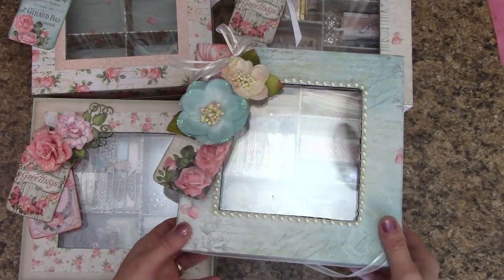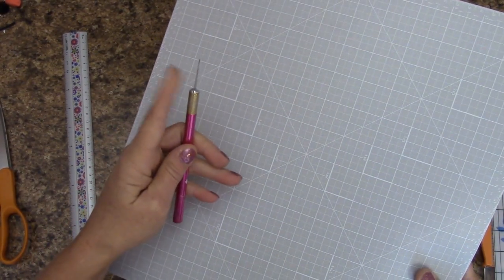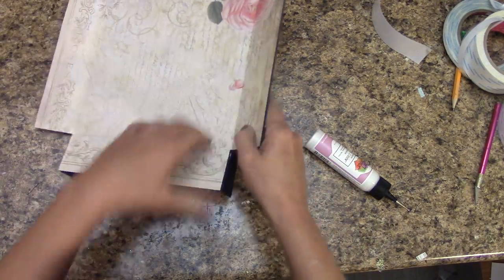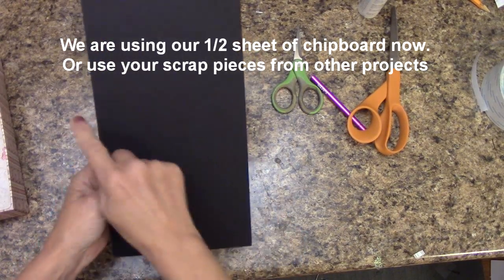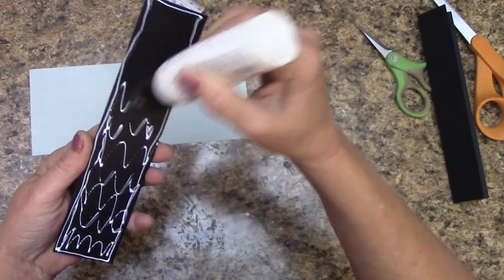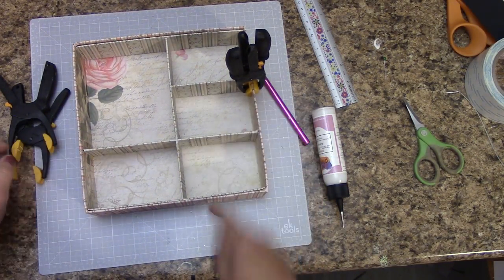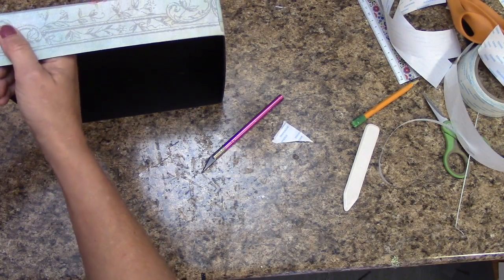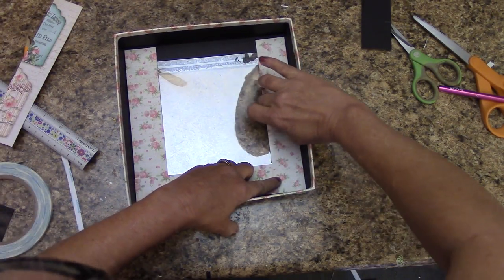GIFT BOX TUTORIAL PEEK-A-BOO WINDOW & COMPARTMENTS BY SHELLIE GEIGLE JS HOBBIES AND CRAFTS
Step by step instructions on how to make this 8-1/2" x 8-1/2" chipboard  box with a height of 2-1/4" using the Stamperia Vintage Rose paper collection. This tutorial is for beginners or seasoned crafters. You 'll get an easy, down to earth learning experience from Shellie Geigle of J & S Hobbies and Crafts.  This tutorial also features some fun, inexpensive ways to fill your box with gifts.
Supplies for this tutorial can be found and/or our Ebay store